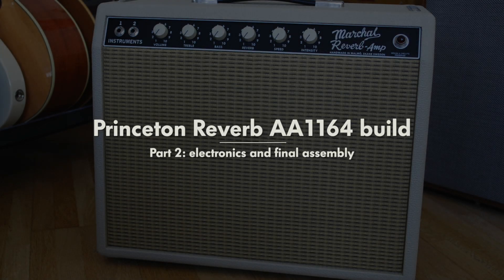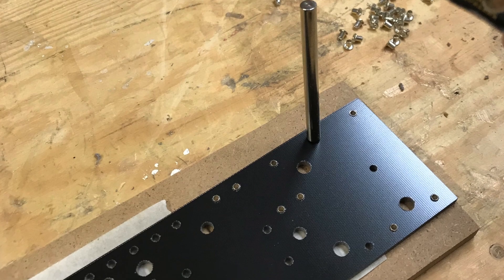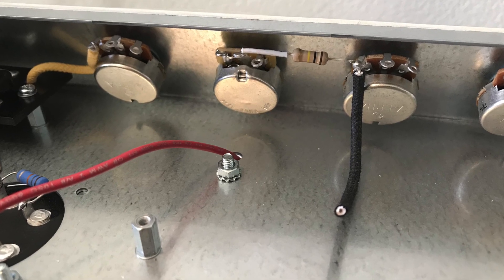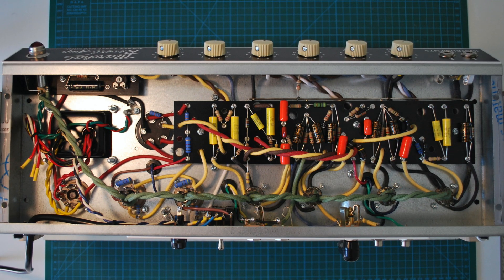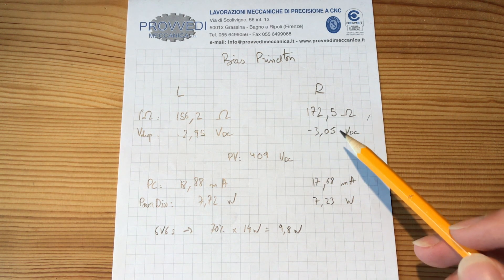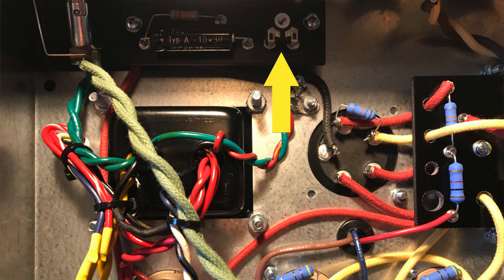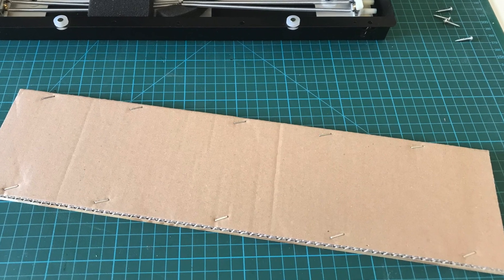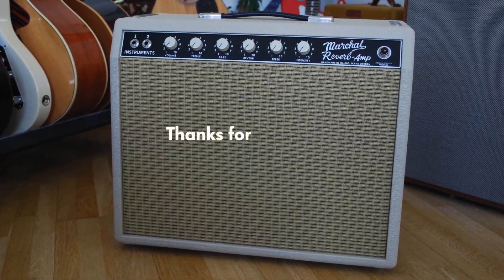Princeton Reverb AA1164 clone build - Part 2 - Electronics and final assembly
I thought I'd share my experience on building a Fender Princeton Reverb clone from scratch to finish. It was my first time building an amp cabinet and I'm still a beginner at amp electronics.

Sections:
Intro:0:00
Faceplates: 0:25
Electronics: 1:10
Setting the bias: 5:10
Final assembly: 8:18
Outro: 9:26